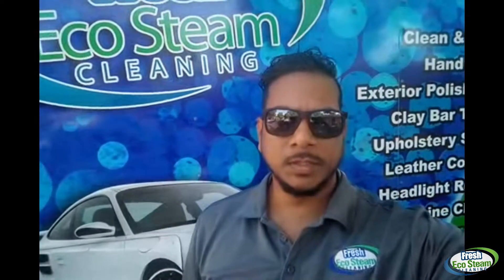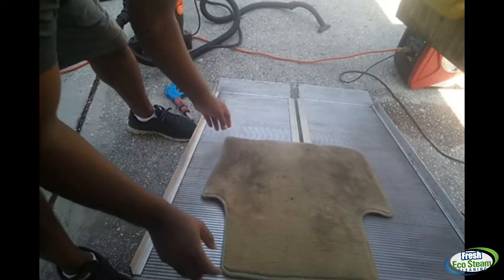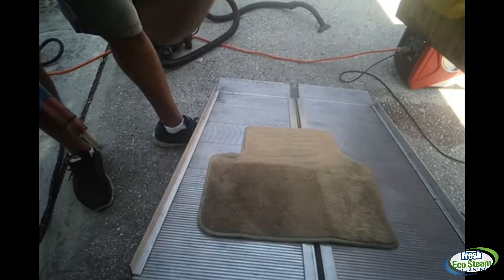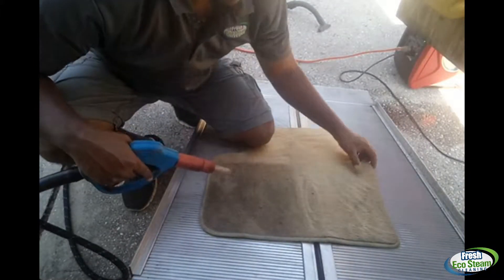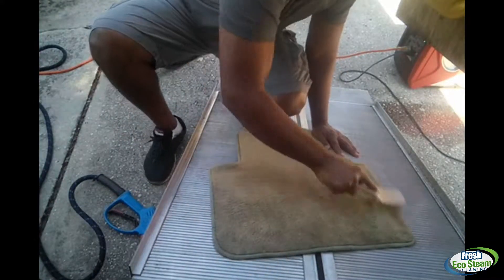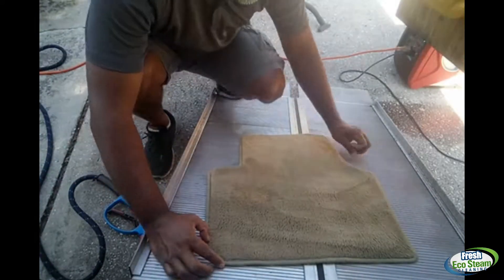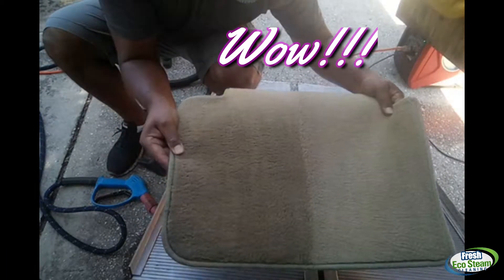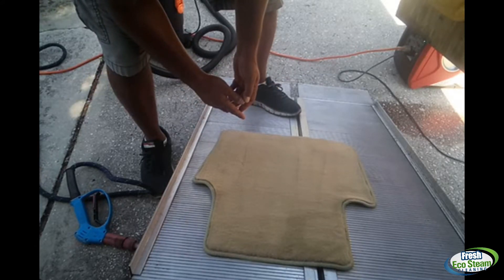Car Detailing Services | Cleaning Dirty Floor Mats with Steam | Orlando FL | Fresh Eco Steam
Mobile Auto Detailing Based in Orlando FL. We come to your home or workplace.
This video demonstrates the steps we use to clean the floor mats of a vehicle. We use the power of steam to clean and sanitize. We also used non-toxic cleaners to get the tough stains. No matter how dirty the mats are we use the same process to clean them. We are a mobile auto detailing company that comes to you.